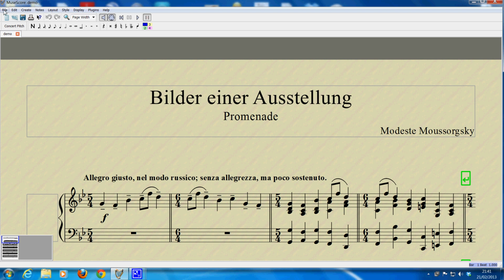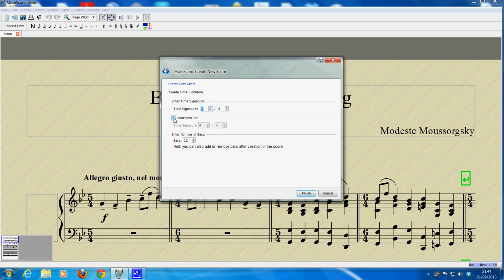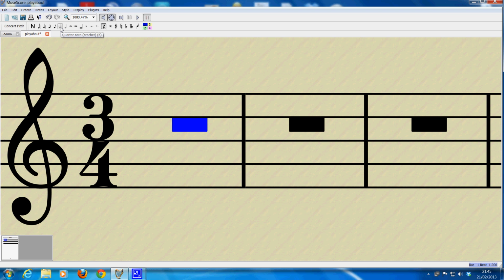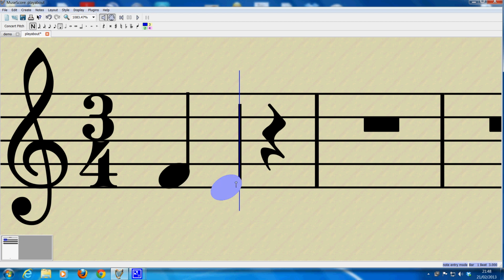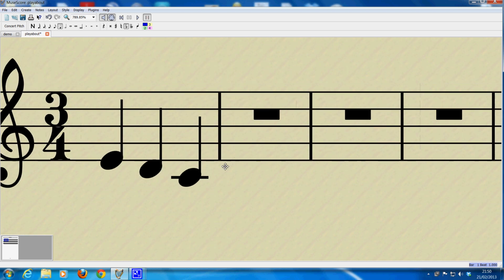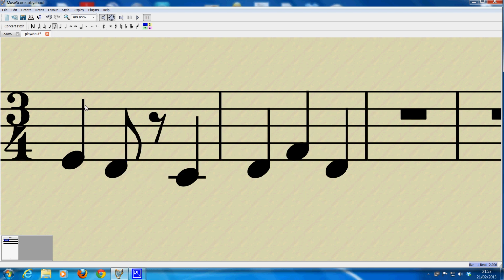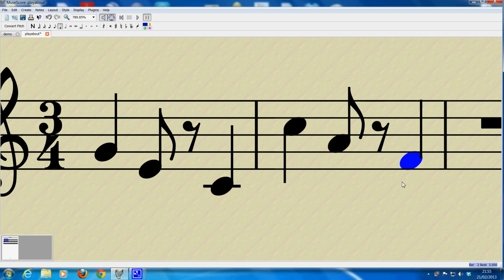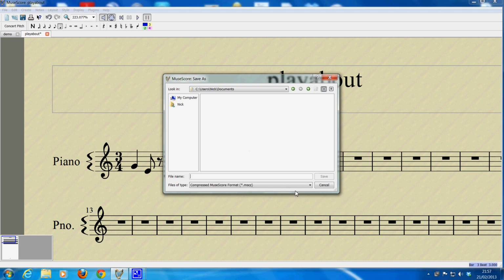Composing Music in MuseScore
How to compose a tune from scratch in Musescore